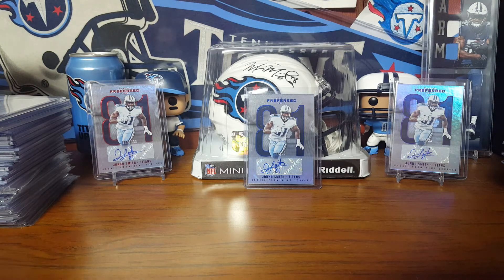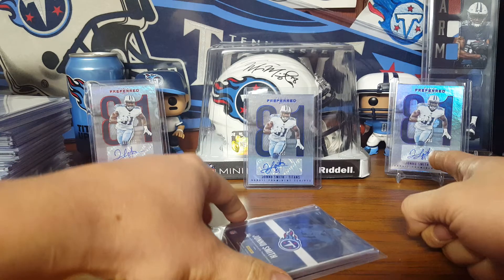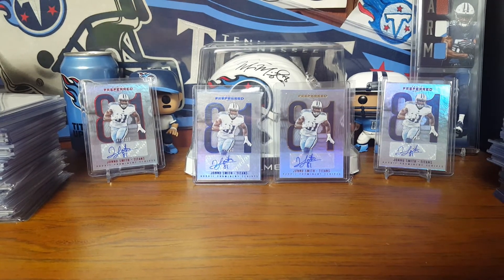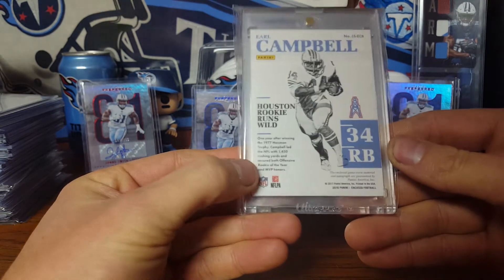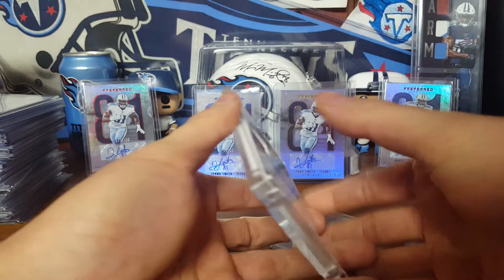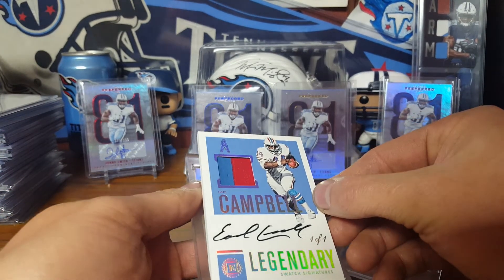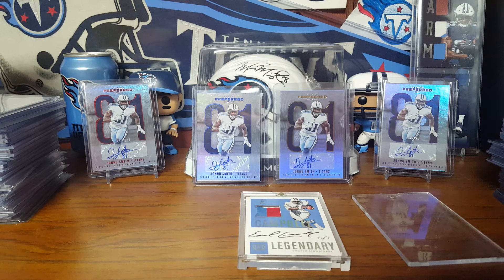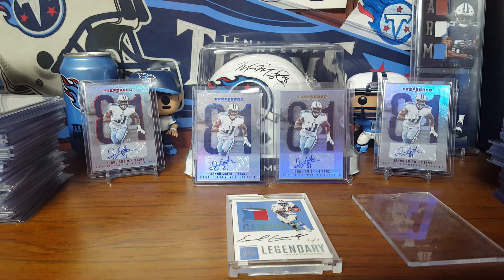Monster Mailday!!!! 1/1 Legend!